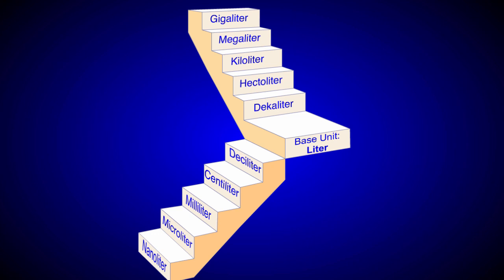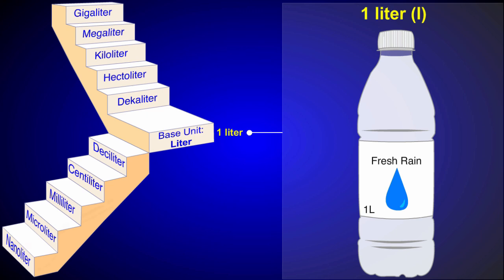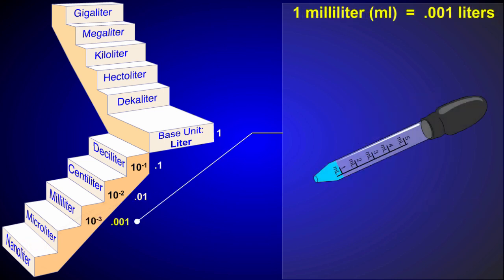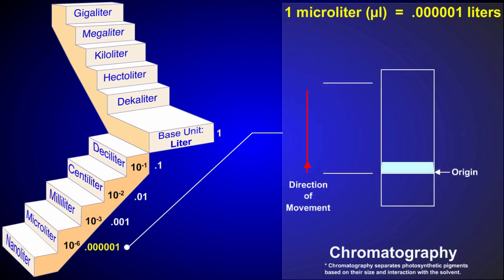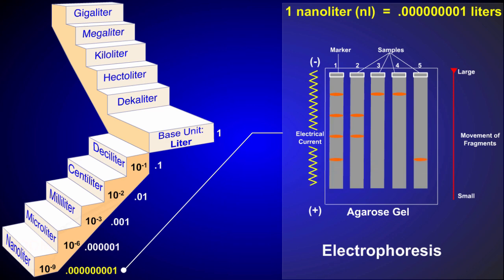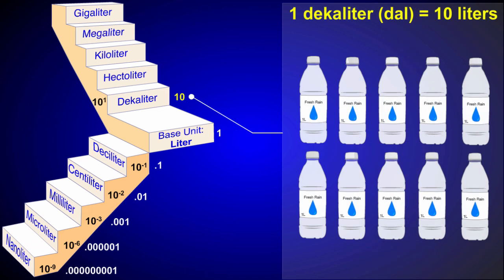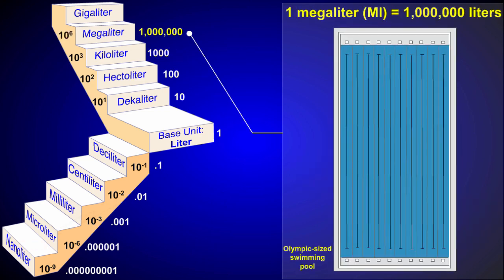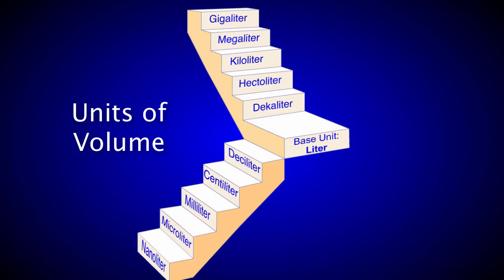Learn About Metric Units of Volume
Welcome to Foundations of Science! 🌟 This new series is designed to provide learners with quick, engaging overviews of essential scientific principles. Whether you're diving into chemistry, biology, physics, Earth science,  or mathematics, these bite-sized lessons will help you grasp key concepts and prepare you to better understand in-depth science videos. Perfect for curious minds of all ages!

Have you ever wondered how to better understand units of volume in the metric system? We can show you! In this episode we explore the basic terms about volume and give you examples on how to remember it easily!